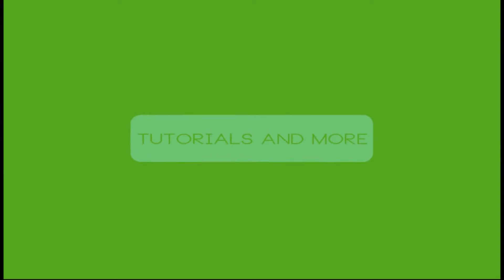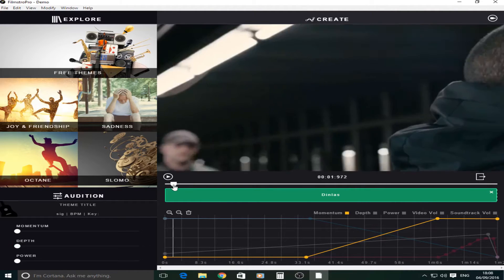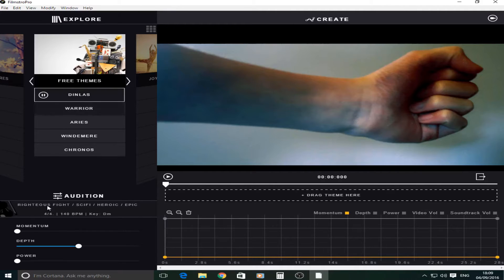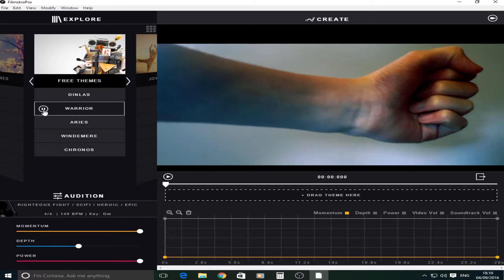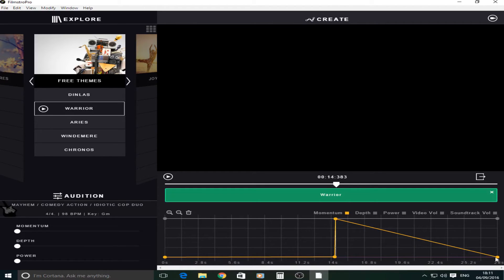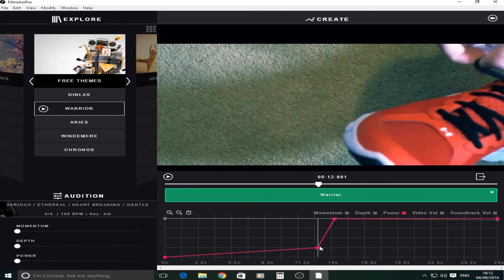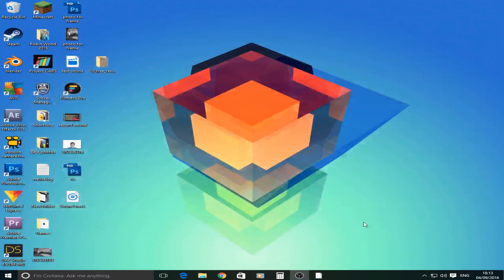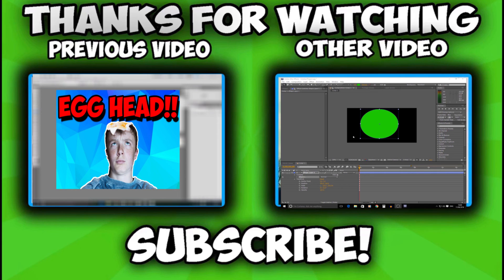Filmstro Tutorial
In today's tutorial I will show you how to used a free software called filmstro.